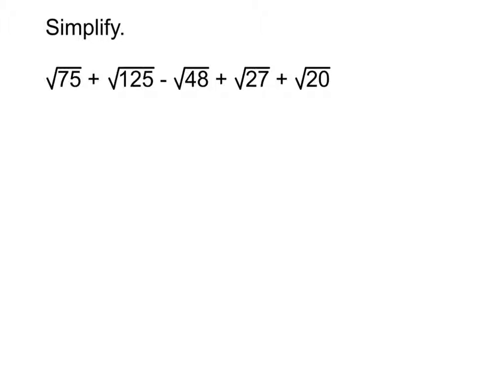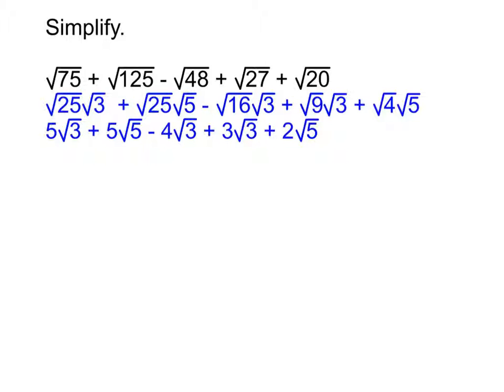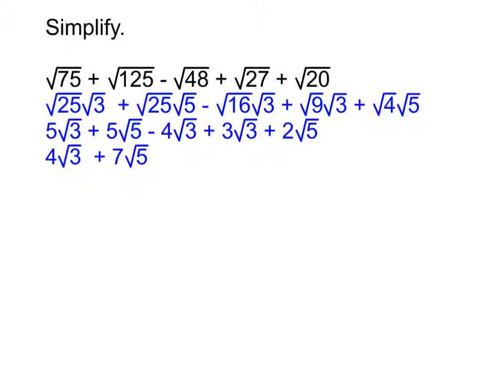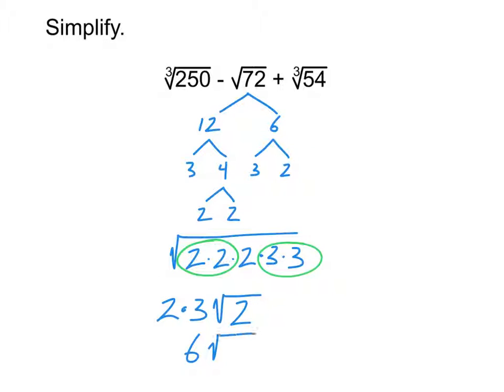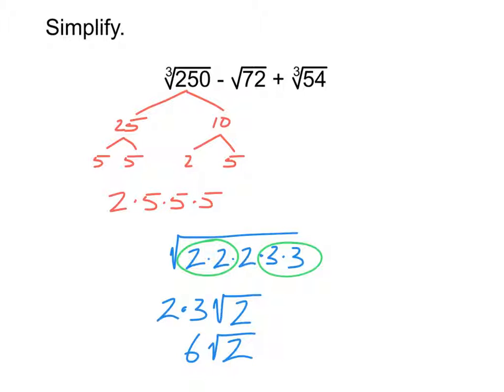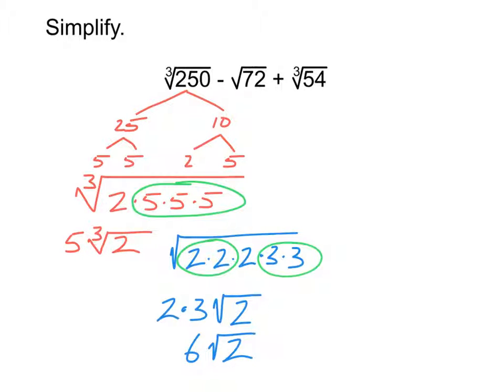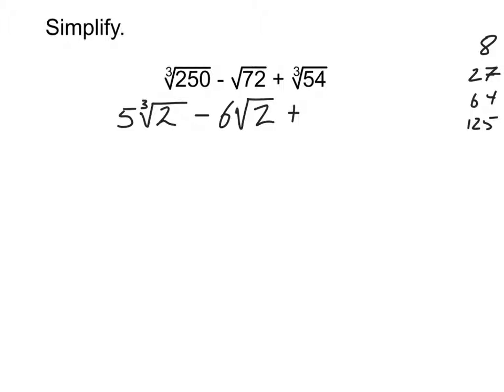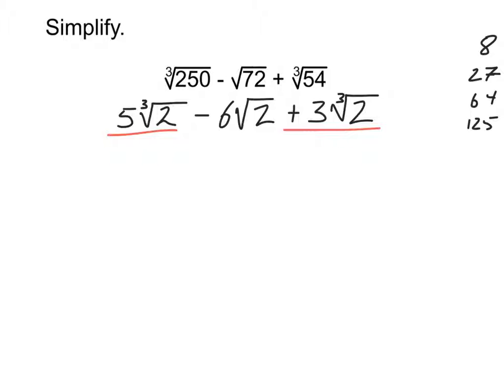Practice Adding & Subtracting Radicals (2/28)